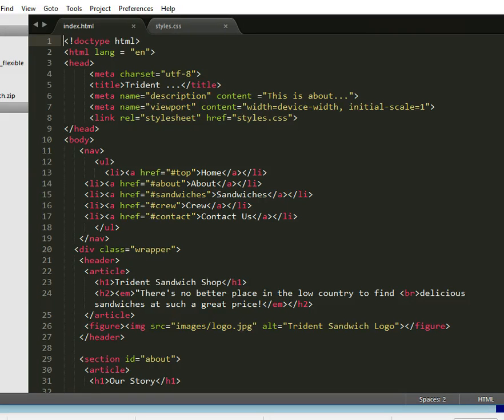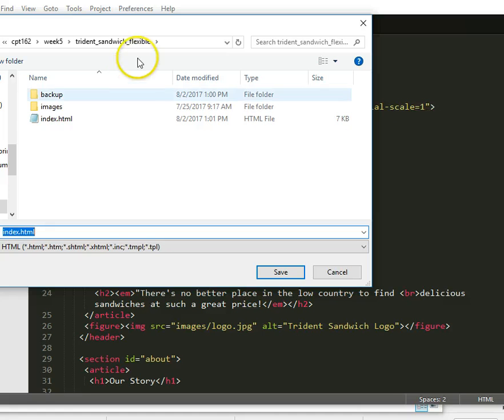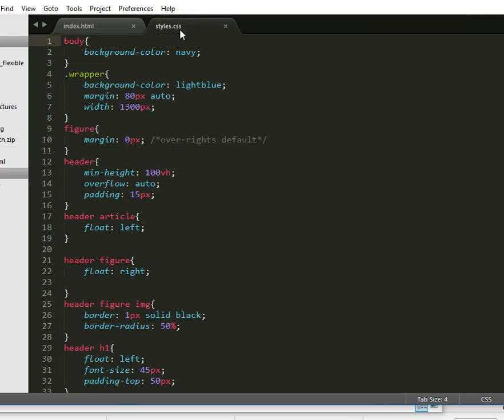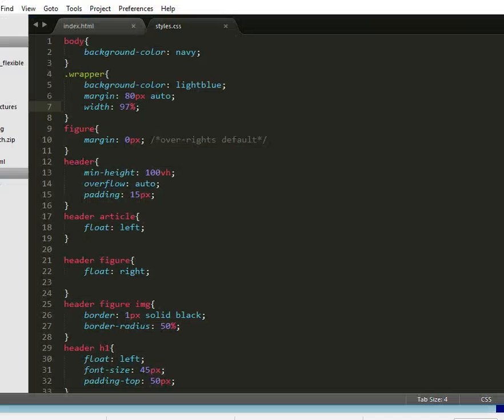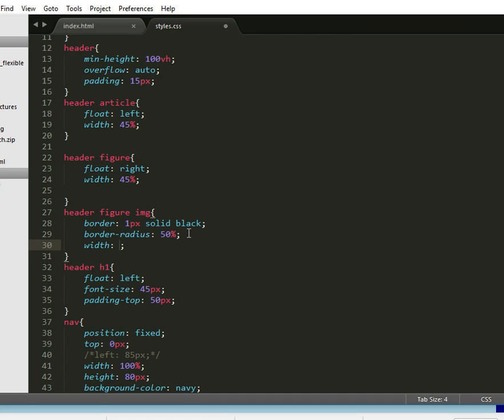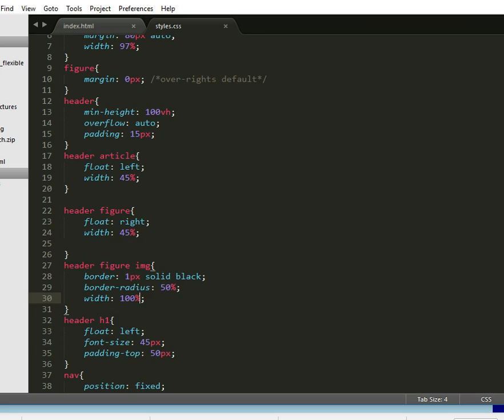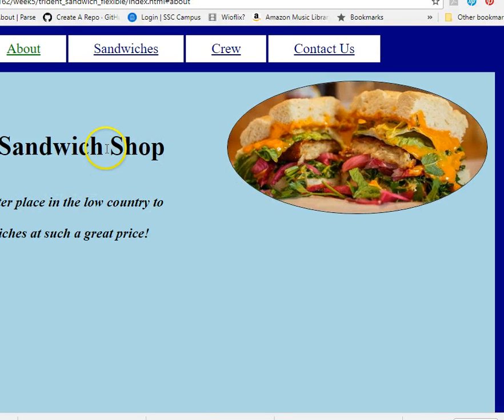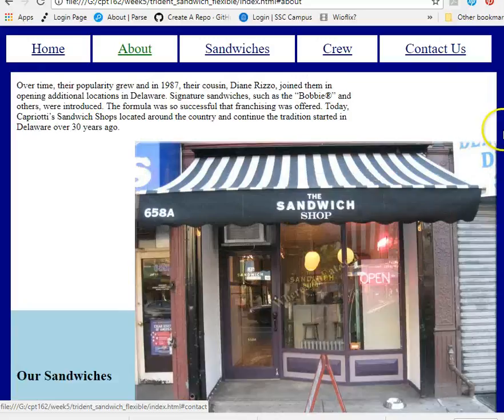CPT162 flexible sandwich header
After completing the static sandwich web page we are now going to make it look better on smaller screens by making the CSS flexible. this will just be the start and header.